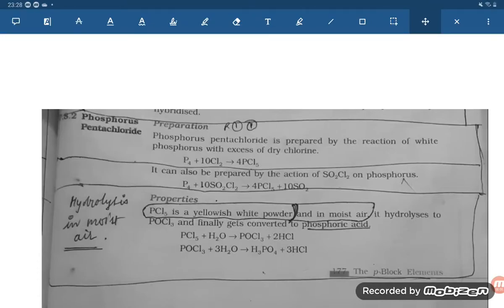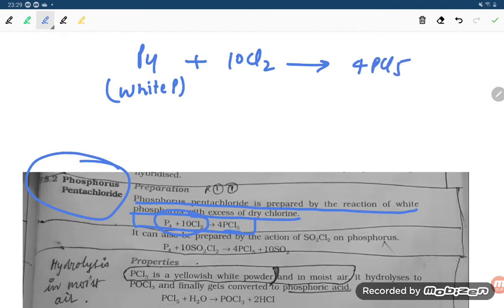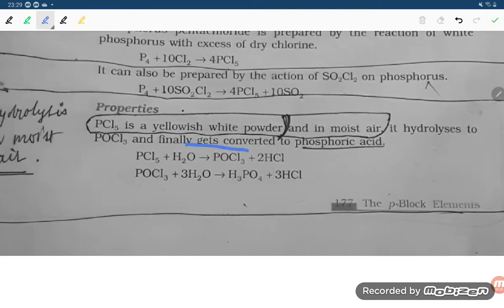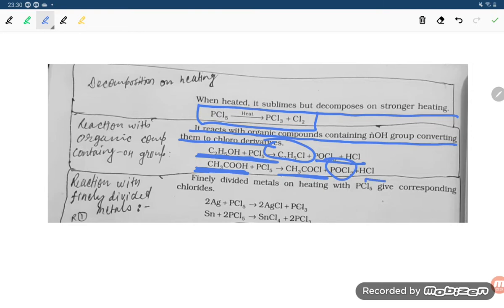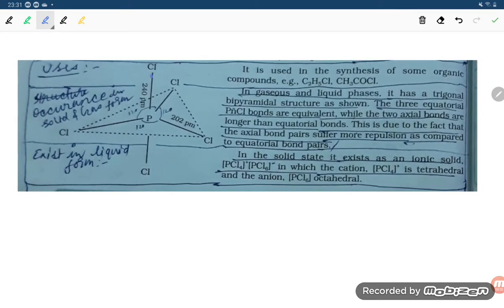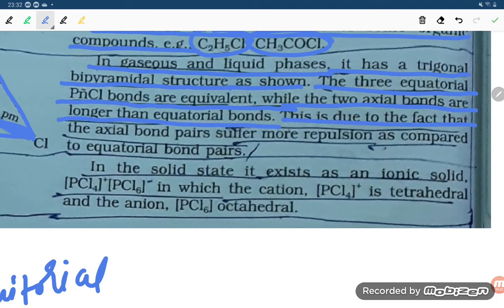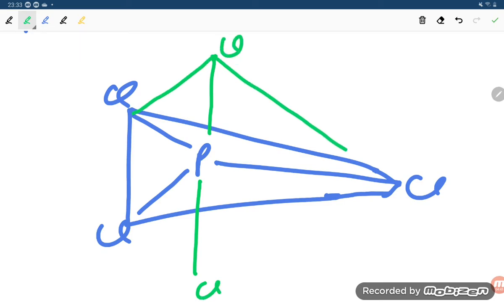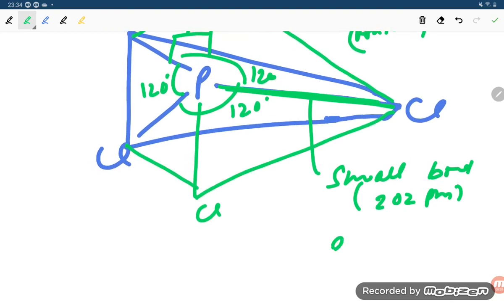study of phosphorus pentachloride